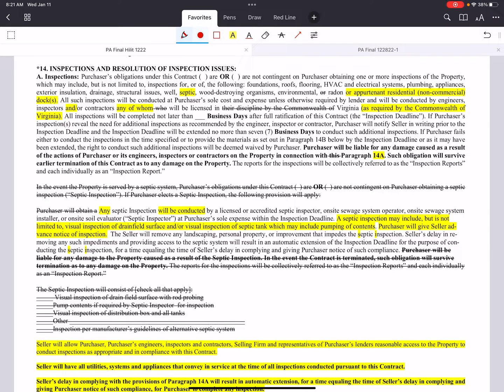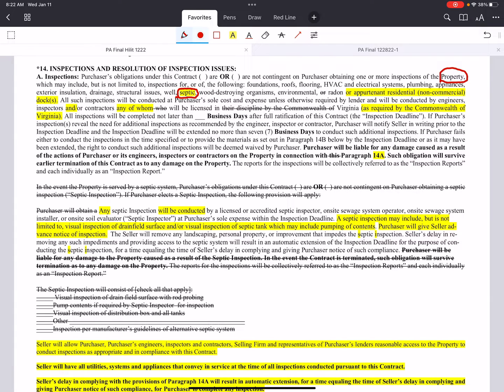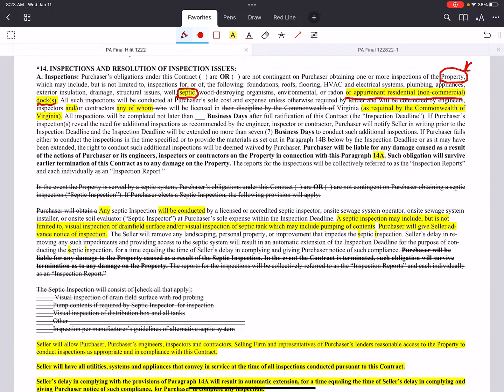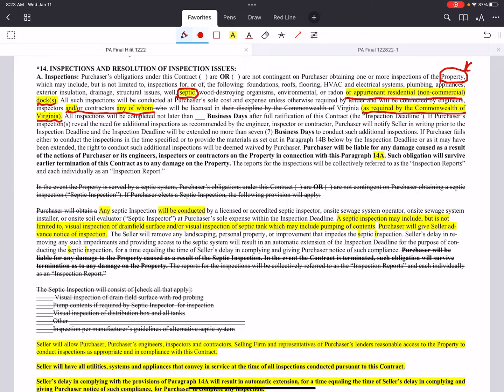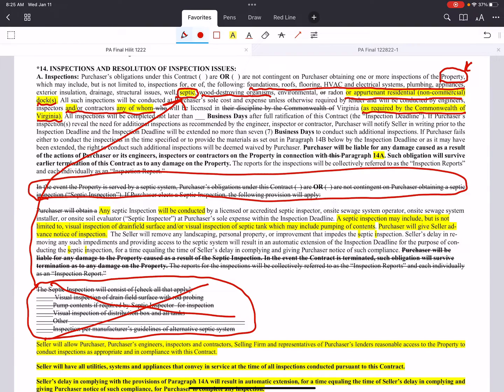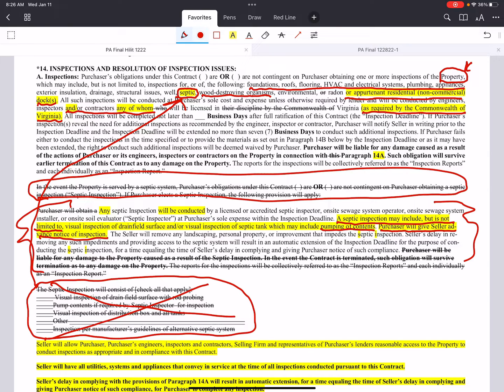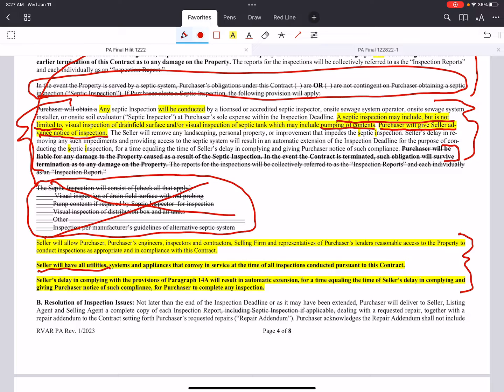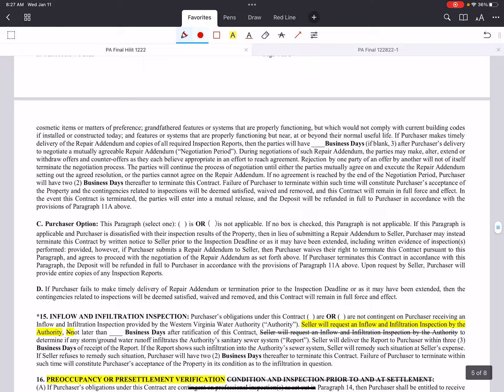An Overview of the RVAR Purchase Agreement January 2023 Revisions - Paragraph 14A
An overview of Paragraph 14A - January 2023 Revisions